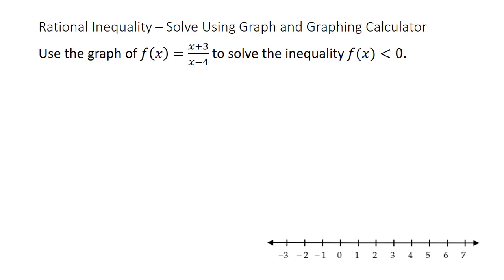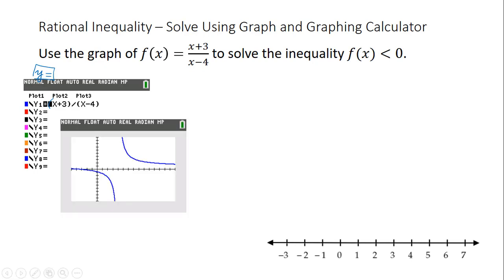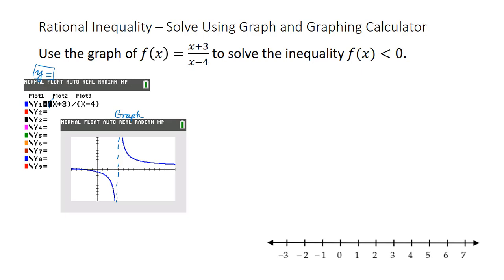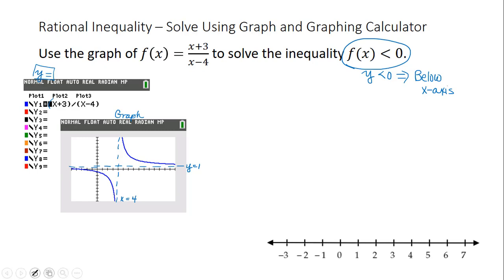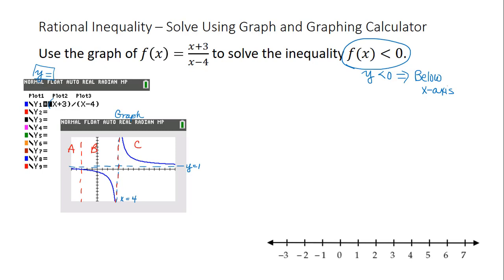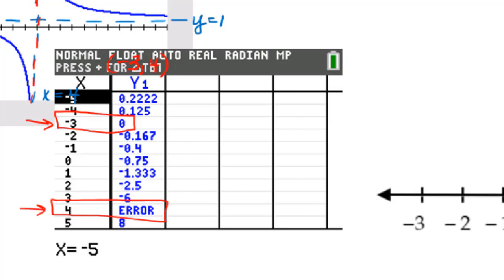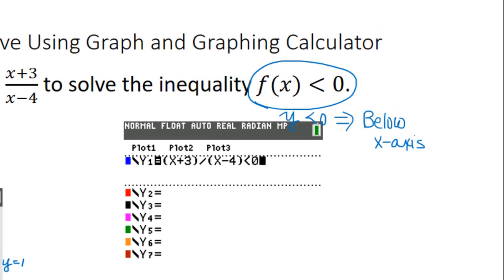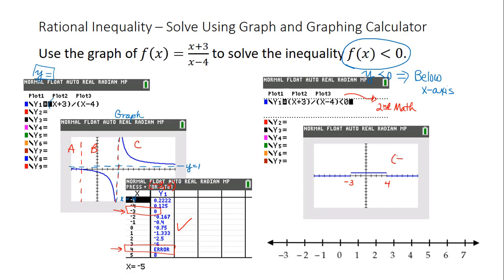S17 Rational Inequalities - Solve Using a Graphing Calculator (Example 1)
This video demonstrates how you can use the graph of a rational function and a graphing calculator to solve a rational inequality.